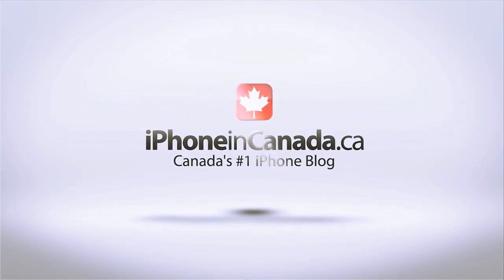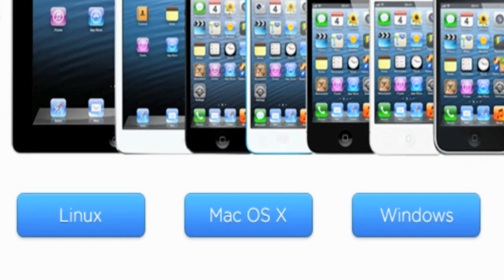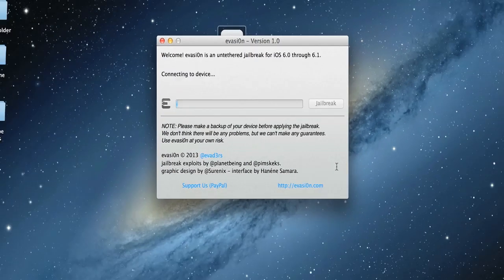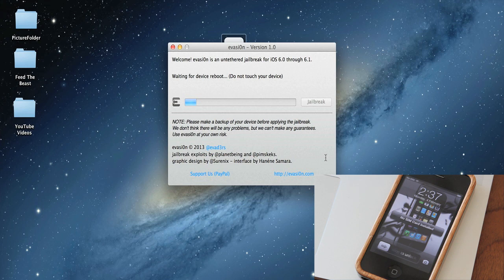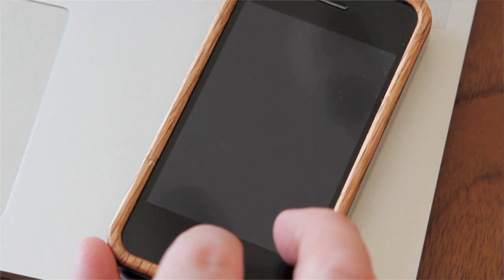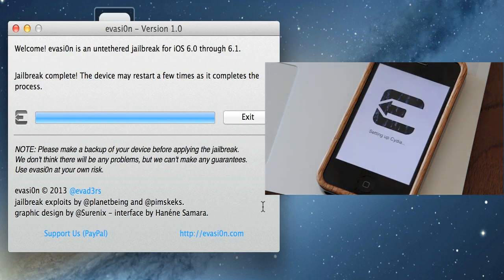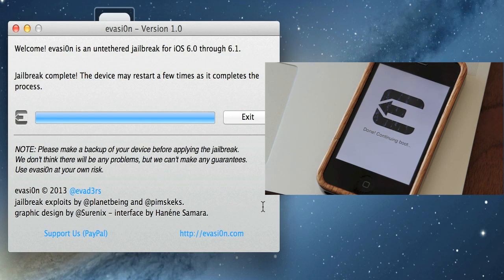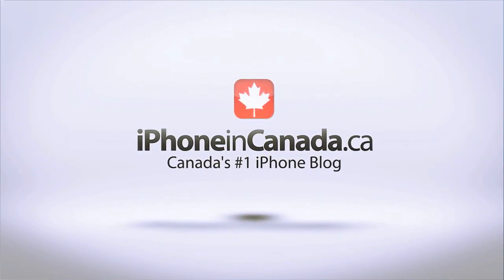How To: Jailbreak iOS 6.x iPhone, iPod, iPad Using Evasi0n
Here is my video tutorial on how to jailbreak your iOS devices that are running iOS  6.0through iOS 6.1
You'll need to download a program called Evasi0n.
It's a simple process and this video walks you through from start to finish.